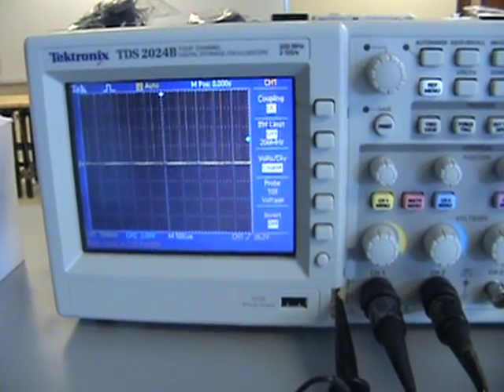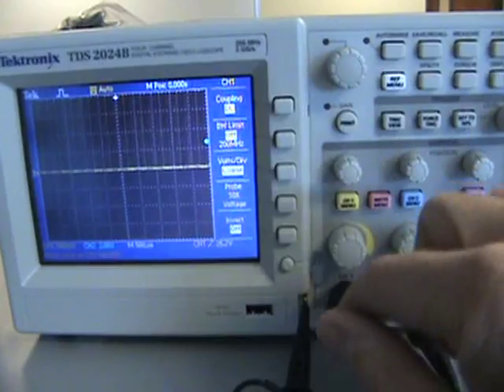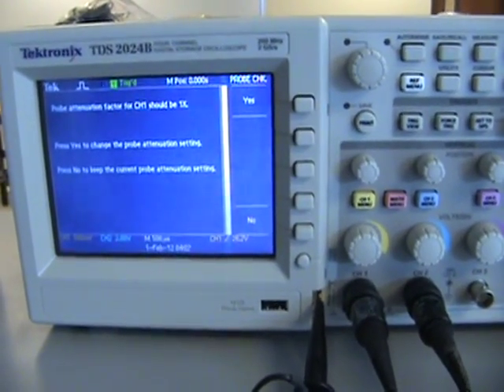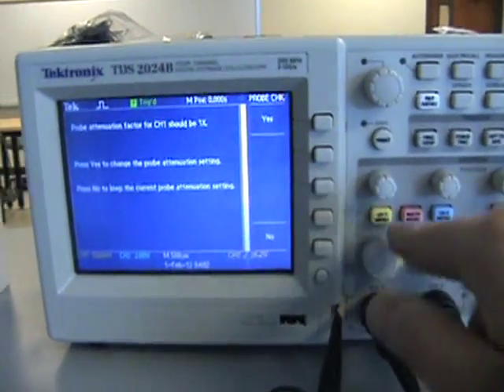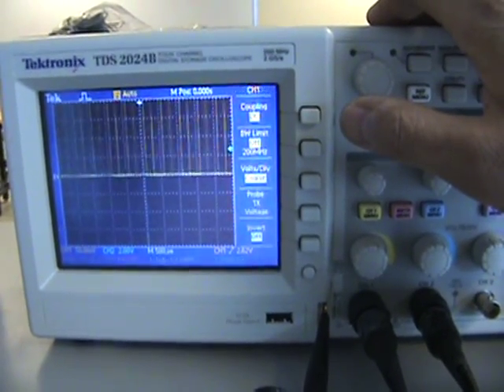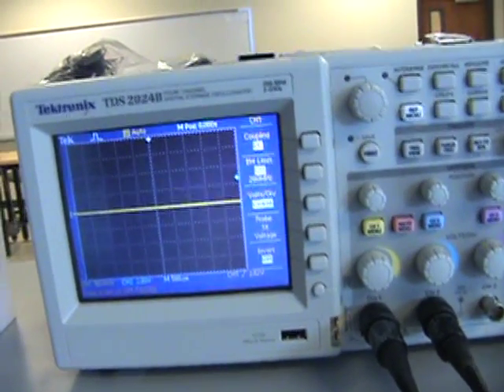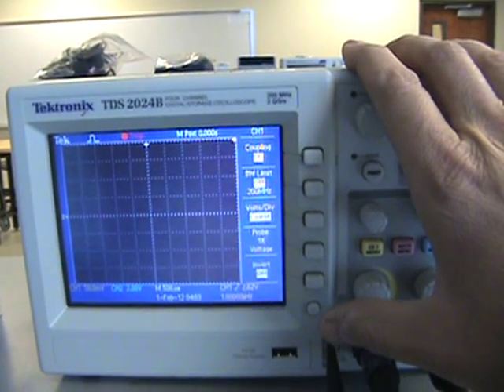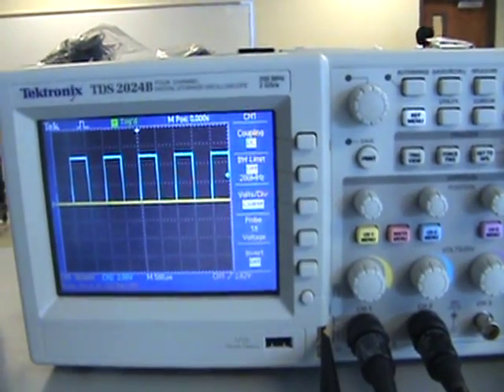oscilloscope probe check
How to use internal calibration for the oscilloscope probes, to make sure they are on the right attenuation.